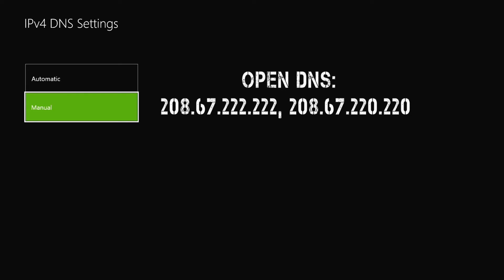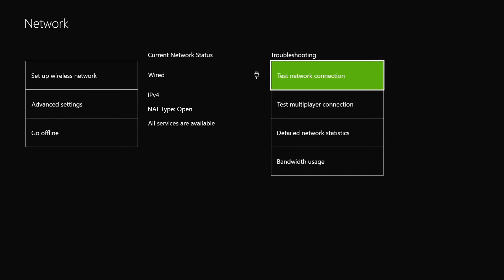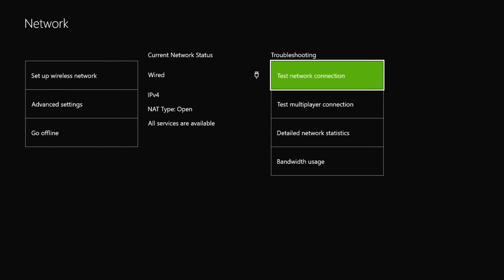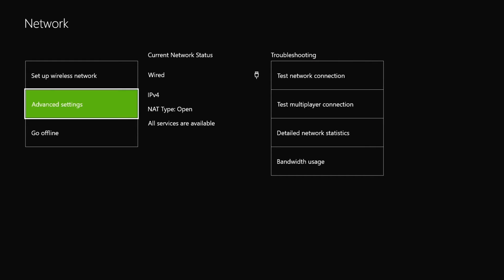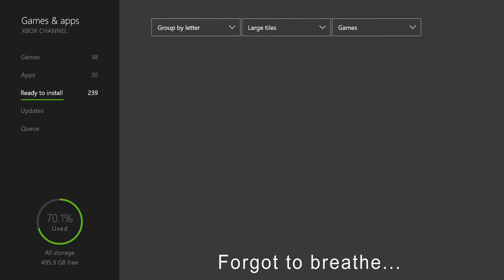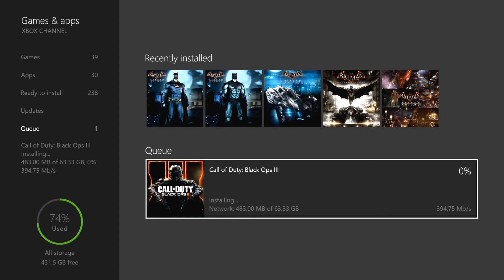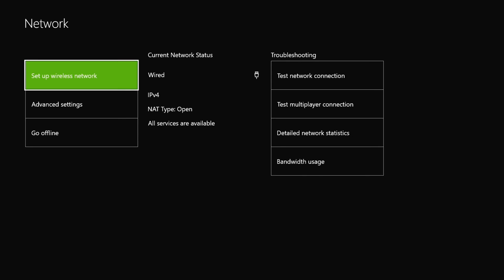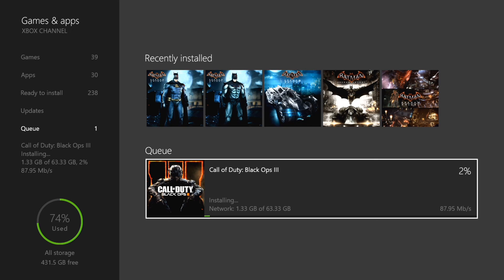XBOX ONE - Download Speed | Tutorial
In this video I will explain, how you can download faster and improve your internet connection etc...